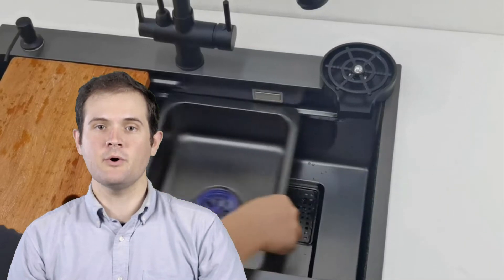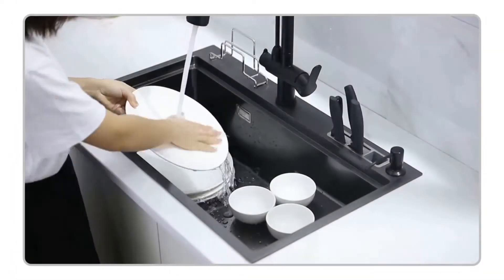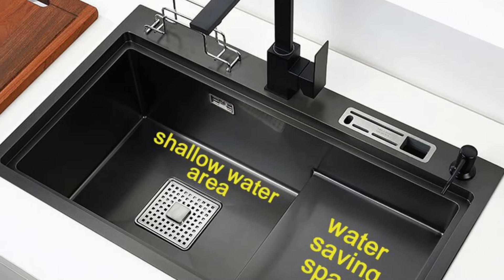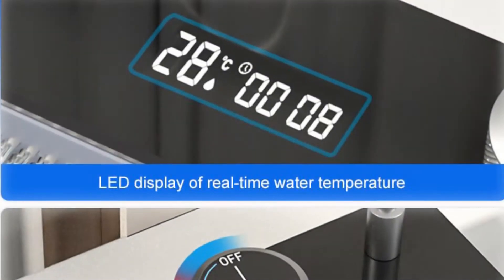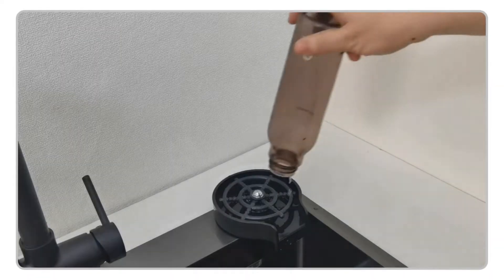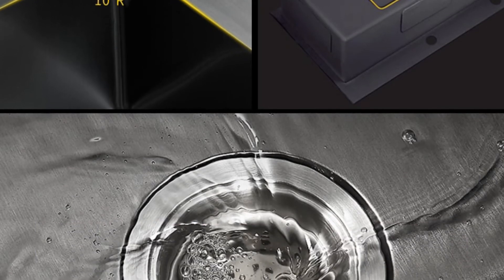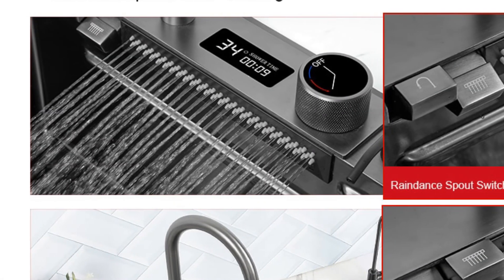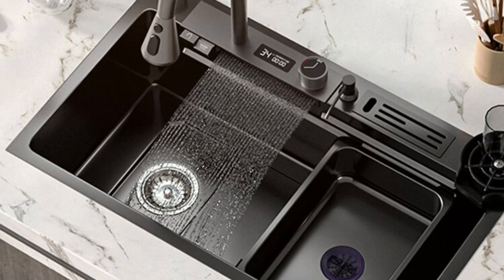Top 5 Kitchen Sinks to Elevate Your Cooking Experience in 2023!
In This Video, We Recommended the Top 5 Best Kitchen Sinks  2023

👉5.SerRickDon kitchen sink

👉4.Yuki Like TGY-FM Waterfall Kitchen Sink

👉3.SerRickDon Matte Black Nano Kitchen Sink

👉2.HankiiSink KI-5545 Kitchen Sink

👉1.Yuki Like ALL-WR Kitchen Waterfall Sink
More Kitchen Sinks

In this video, we'll be exploring the top 5 kitchen sinks of 2023. The kitchen sink is an essential element that sets the tone for your culinary space, and finding the perfect sink can make a significant impact on your cooking and cleaning experience. Join us as we review the features, materials, size options, and installation methods of these kitchen sinks to help you make the right choice for your kitchen. Whether you prefer the sleekness of stainless steel, the charm of a farmhouse sink, or the modern elegance of composite materials, we have curated a list of the best options for 2023. Links to all the featured kitchen sinks can be found in the description below. Let's dive into the world of kitchen sinks and master your kitchen design with the best options of 2023!"